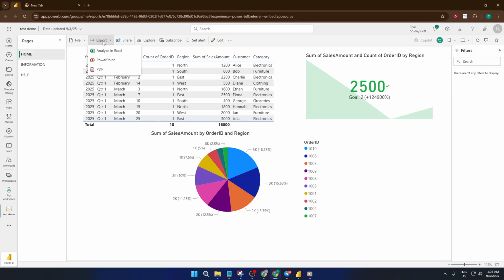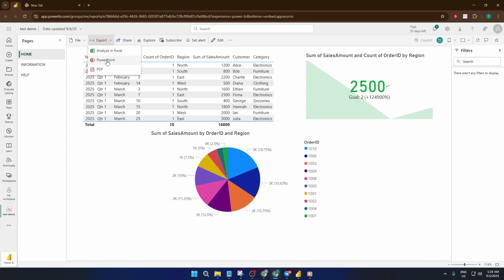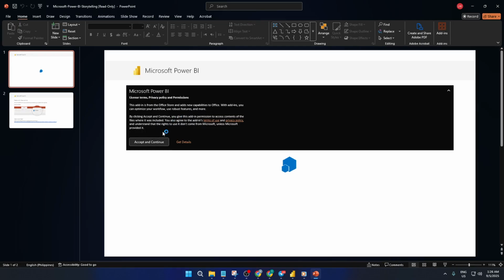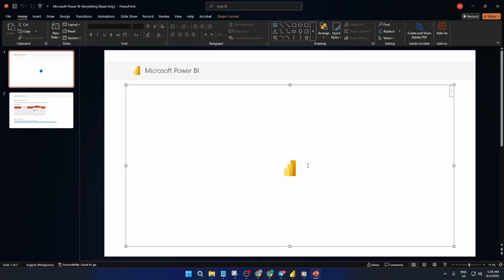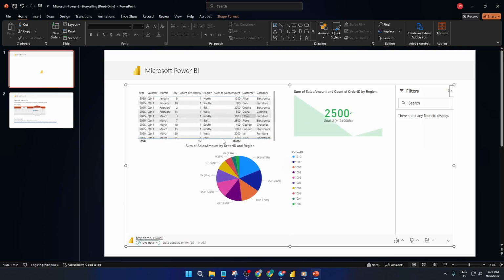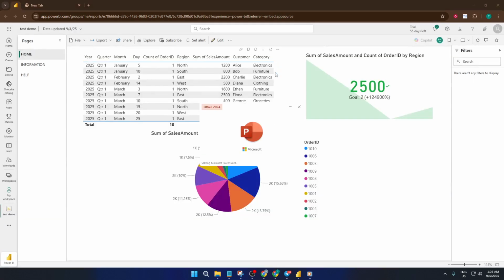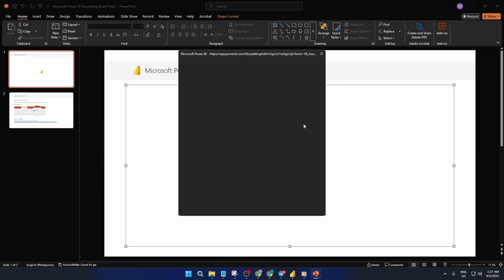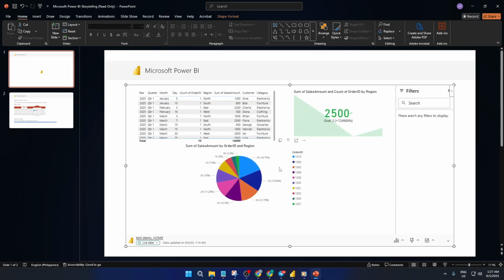How to Get Power BI Visuals Into PowerPoint [Working 2026]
Want to add Power BI visuals to PowerPoint? In this tutorial, you'll learn how to export, copy, or embed your Power BI visuals into a PowerPoint presentation.

In this video, you'll learn how to:

✅ Open the report containing your visual
✅ Choose the visual you want to use
✅ Export or copy the visual
✅ Add the visual to PowerPoint
✅ Check the final presentation layout

To get Power BI visuals into PowerPoint, you can export the report or use the available options to copy or embed supported visuals. This allows you to present Power BI data alongside your PowerPoint slides.